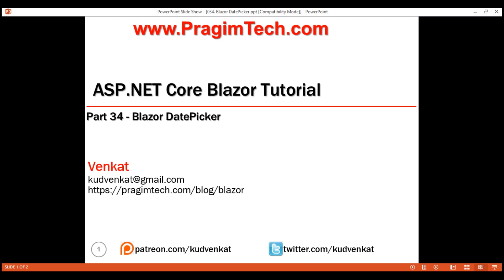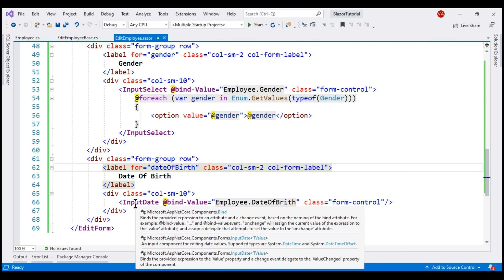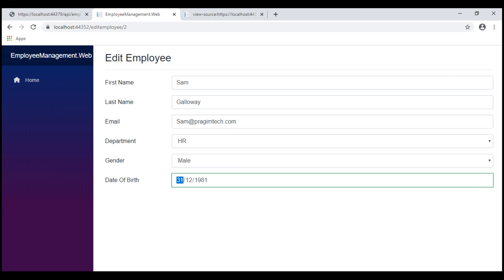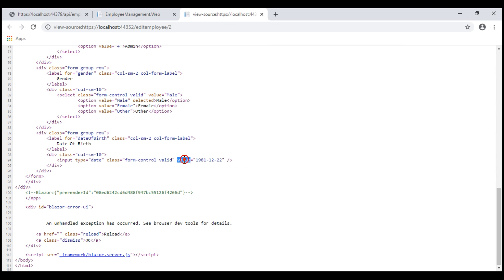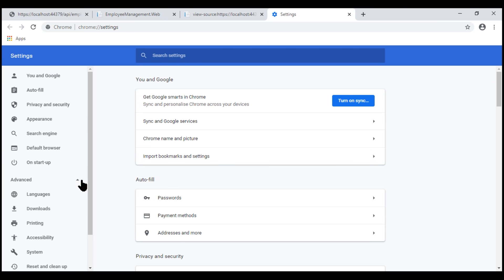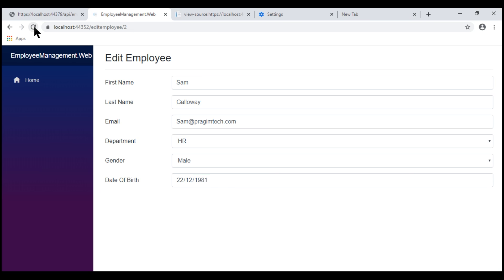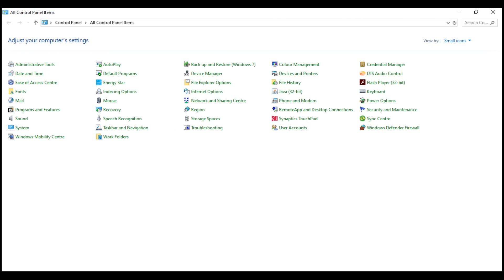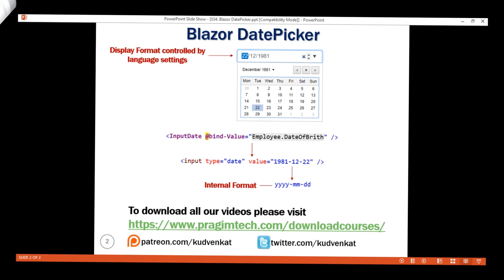Blazor DatePicker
How to include a DatePicker in a Blazor app